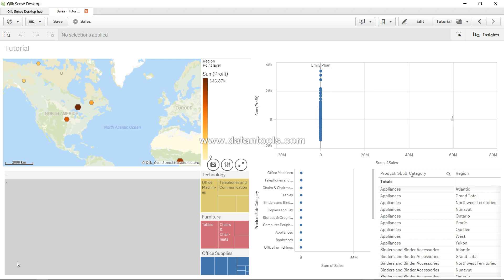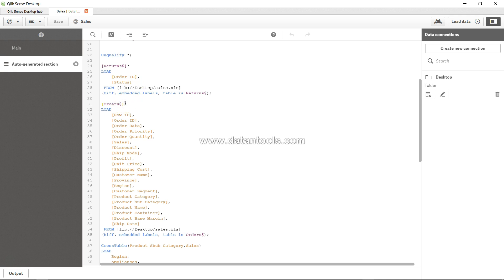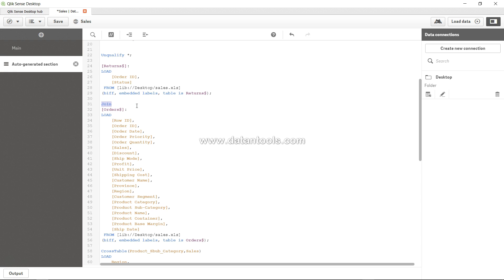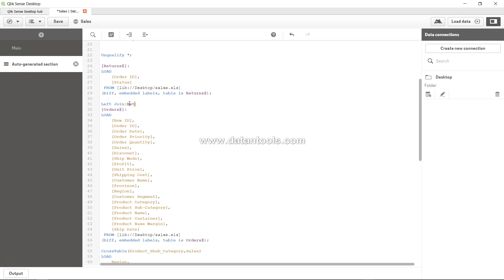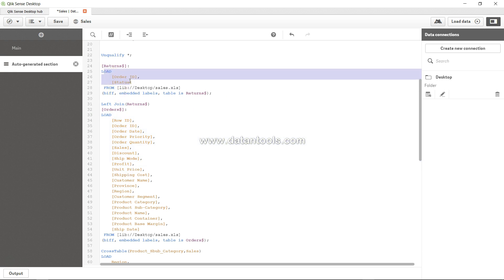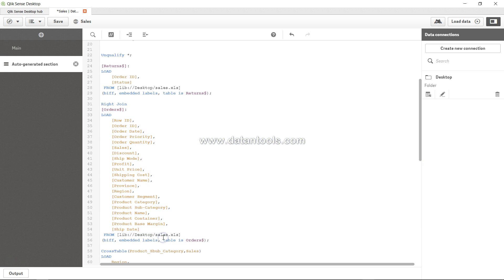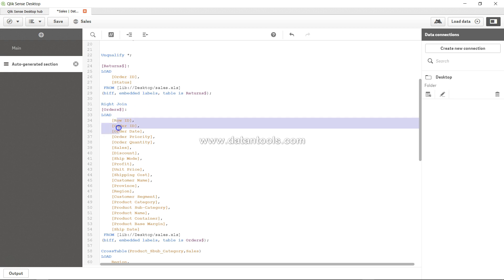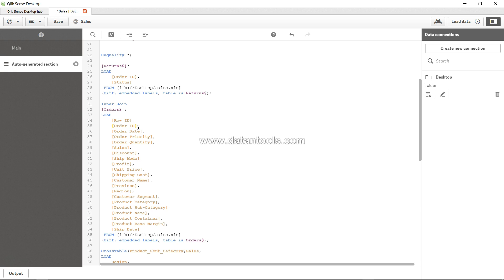45 How to join tables in qlik sense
In this Qliksense tutorial video I have talked about how you can performa various types of joins like inner join, left join, right join and outer join in qliksense and what is the right syntax for joining two tables.

The join prefix joins the loaded table with an existing named table or the last previously created data table.

The join is a natural join made over all the common fields. The join statement may be preceded by one of the prefixes inner, outer, left or right.